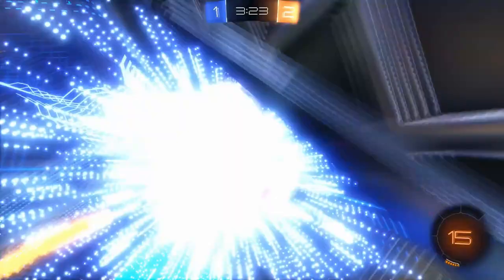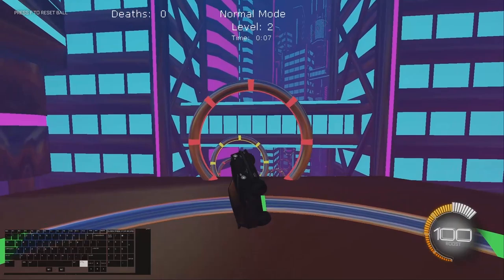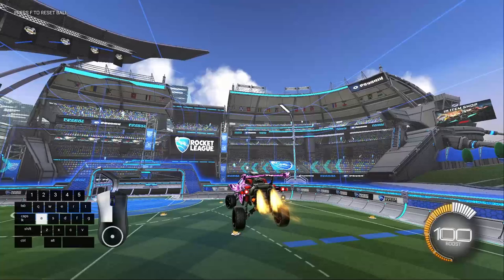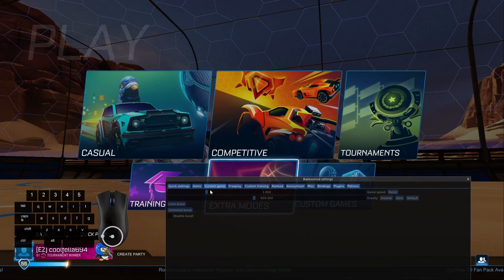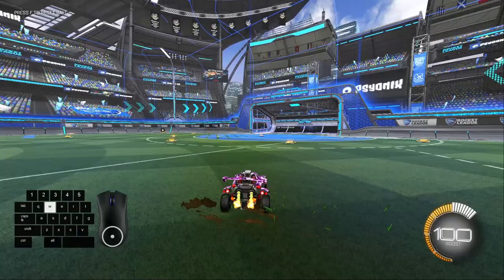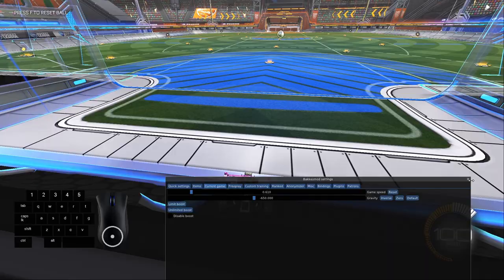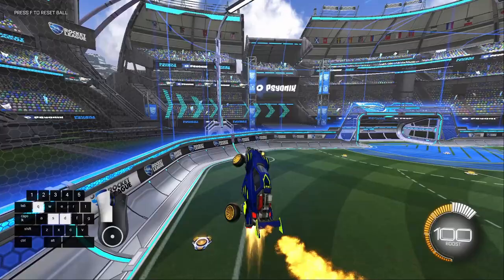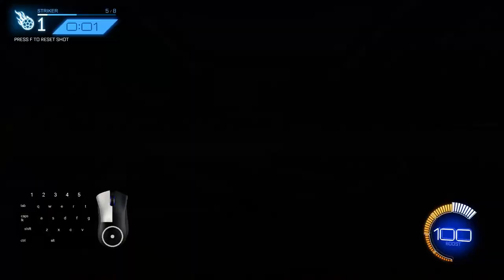A VERY GOOD Air Roll Left/Right Tutorial | How To Air Roll On Keyboard And Mouse KBM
This is the ultimate in-depth air roll left/right tutorial.

Training pack code:
Moderate Aerials E24C-AF33-DA74-BF10

 Current camera settings:
110
280
90
-4
1
4.2
1.5

 Current controls: Default but unbound regular air roll (L shift)

Timestamps:
0:00 Intro
0:54 Important info
2:43 Keybinds
3:56 Adjustments
7:06 Slowmo explanation
11:42 Attempting air roll right
12:22 Training drill
13:30 Hitting an aerial
15:49 Tip
17:03 Outro